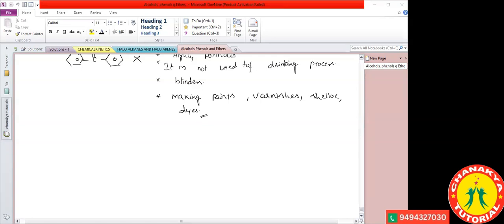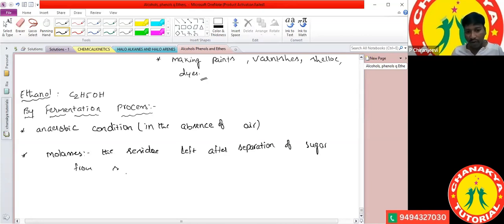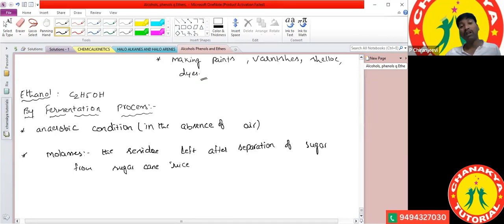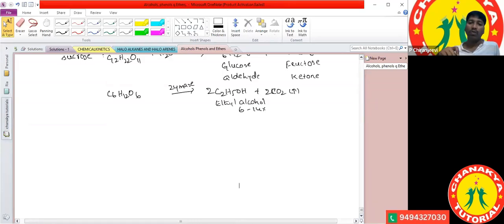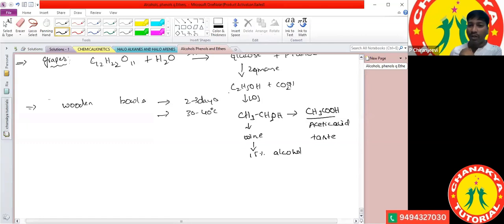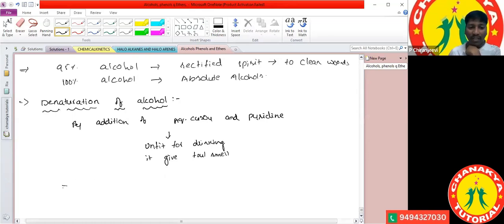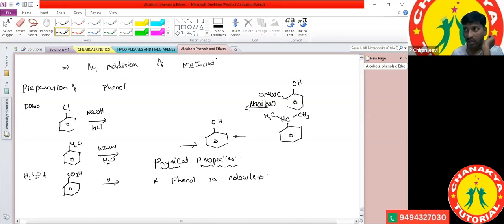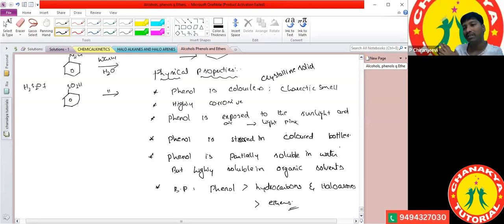Alcoholos, Phenols and Ethers L10 JEE & NEET